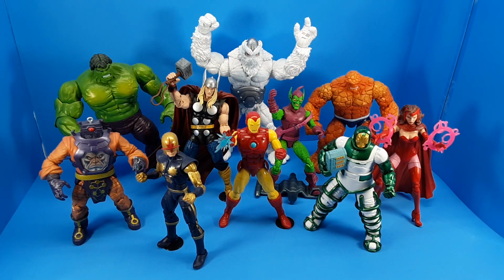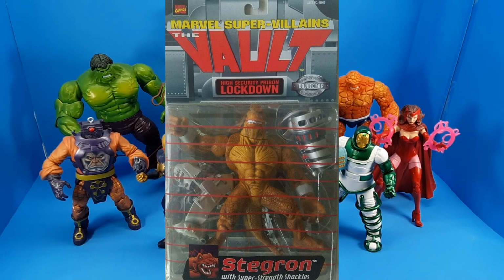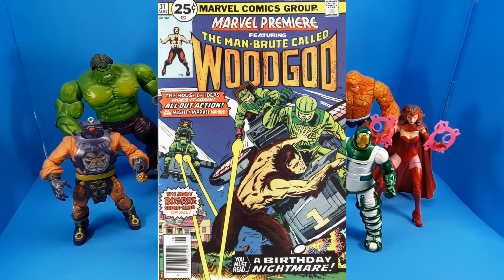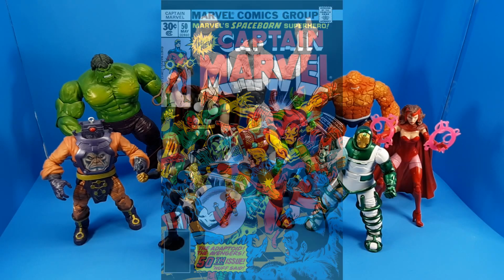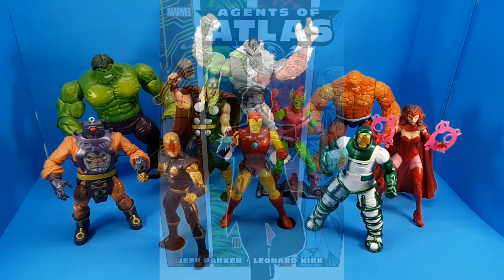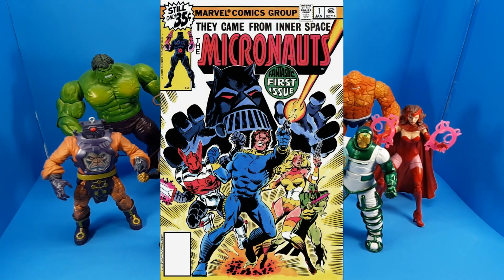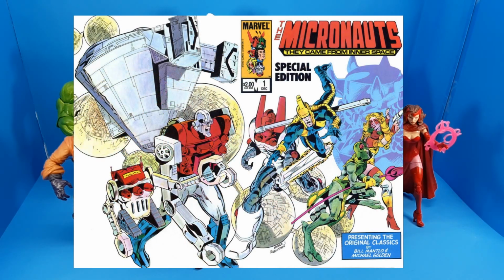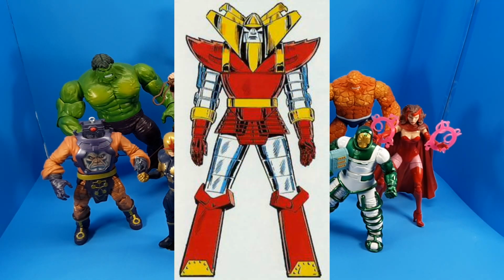Marvel Legends Wish List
A wish list of mostly obscure characters that I'd like to see in the Marvel Legends line